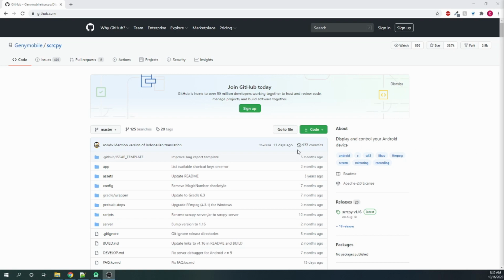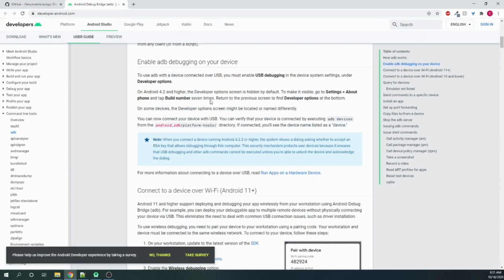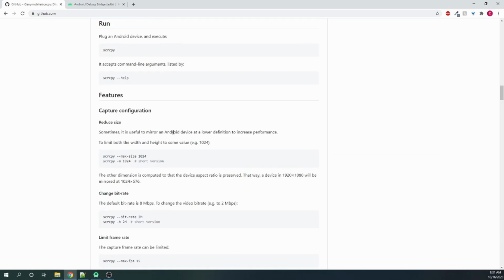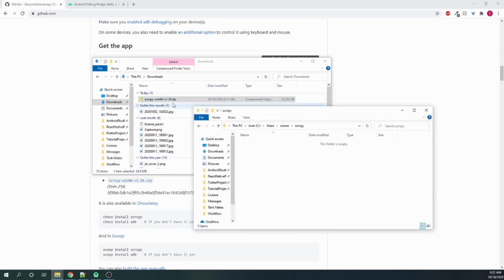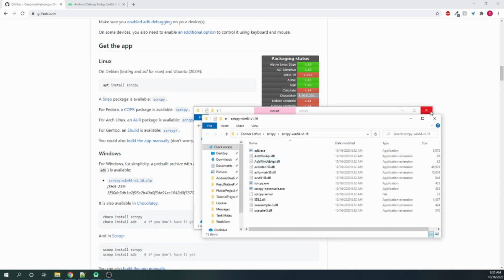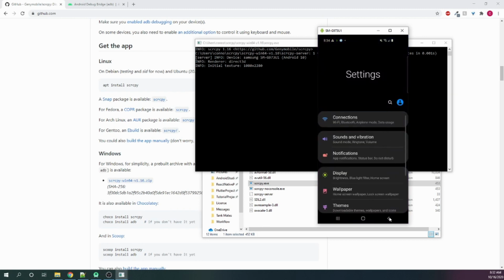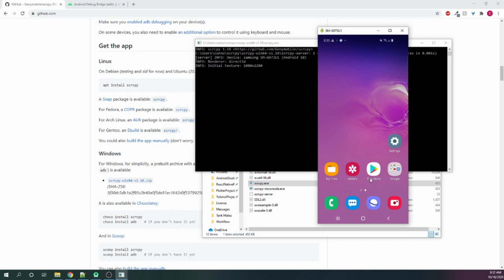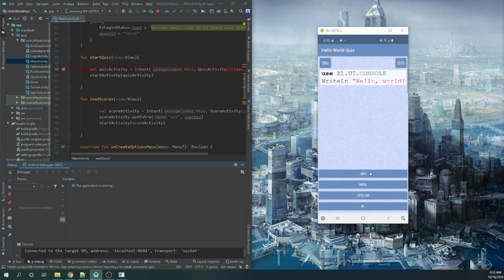Control Android Phone from PC, Easy Debugging & Demos - ScrCpy Tutorial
Hi everyone, I made this video to show you a cool tool for developing any type of Android app. It is called Screen Copy (ScrCpy) and it allow you to control your Android device through your computer. It pretty much lets you combine the best of both worlds between using a real device and an emulator. It's great for speeding up development and debugging as you can use your mouse and keyboard for testing your application. I also find it very convenient for demos or tutorials like this one as you avoid the possibility of any emulator lag.

Check out my most recommended books to learn Flutter or Native Android Development:
Flutter Complete Reference
Head First Android Development
Android Programming: The Big Nerd Ranch Guide